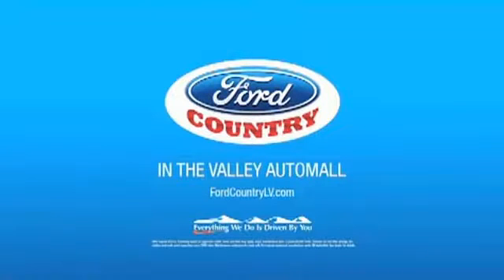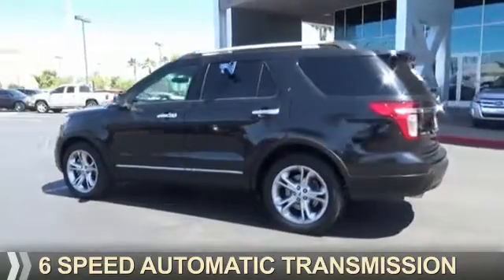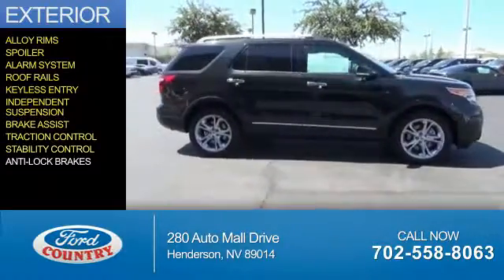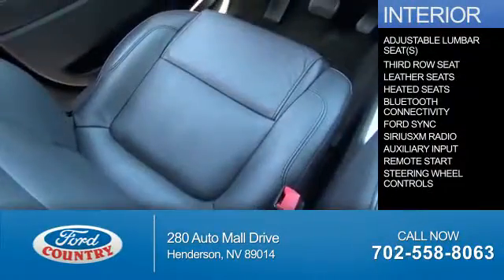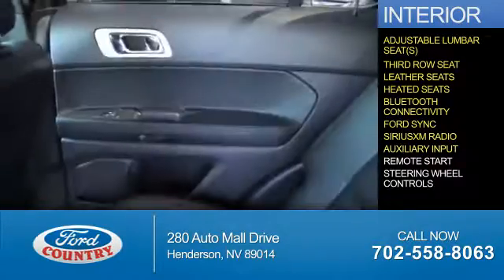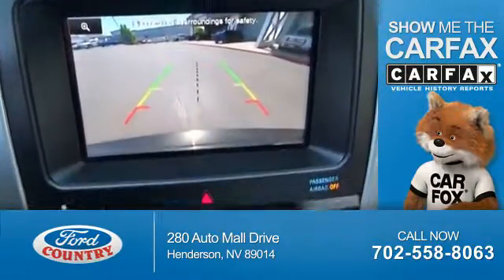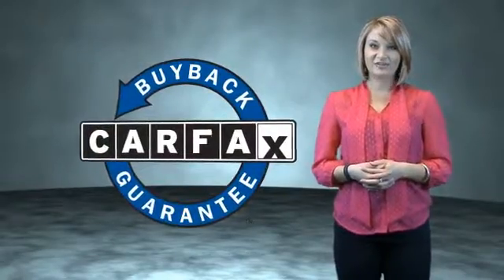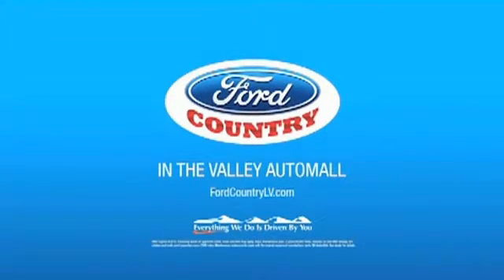2015 Ford Explorer P8451 - Henderson NV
Year: 2015
Make: Ford
Model: Explorer
Trim: Limited
Engine: 3.5 liter 6 Cylindercylinder FWD
Transmission: 6-Speed Shiftable Automatic
Color:
Mileage: 35484
Address:
VIN:1FM5K7F82FGC13680